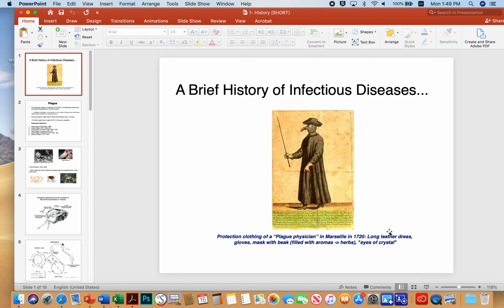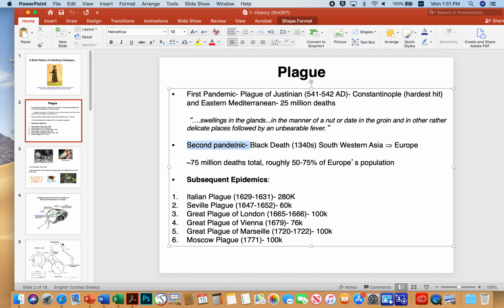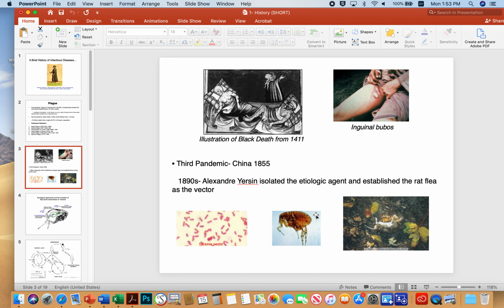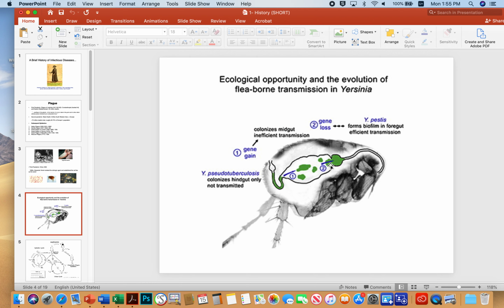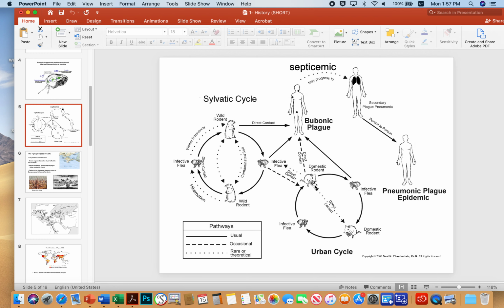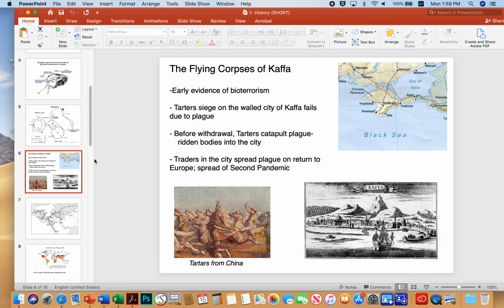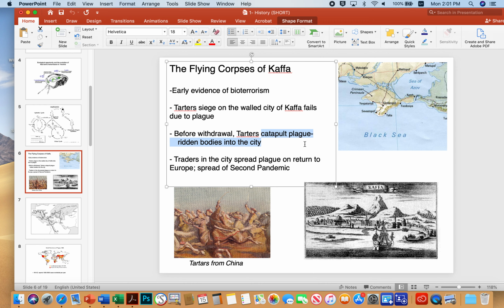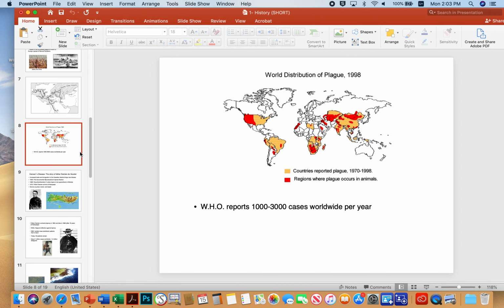MCRO 320 History 1_12 (Dr. Pat Fidopiastis)